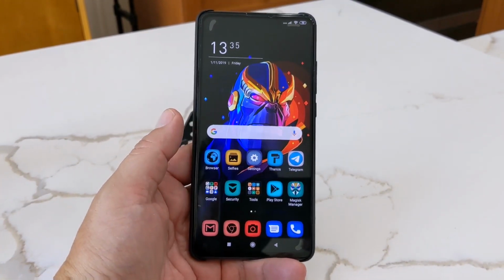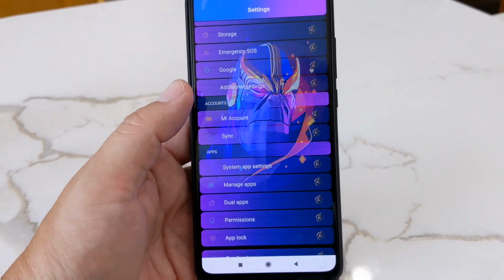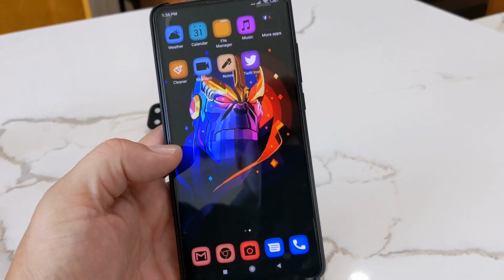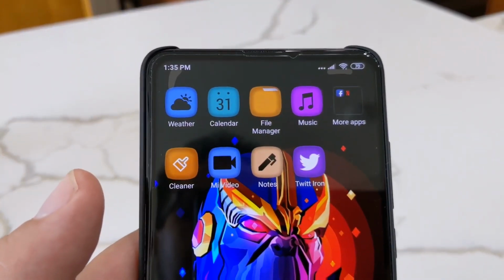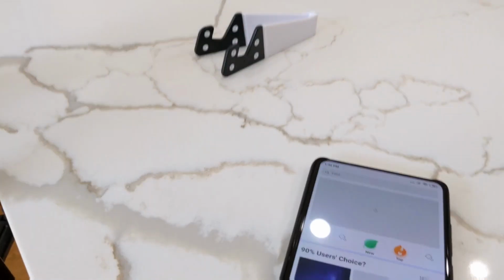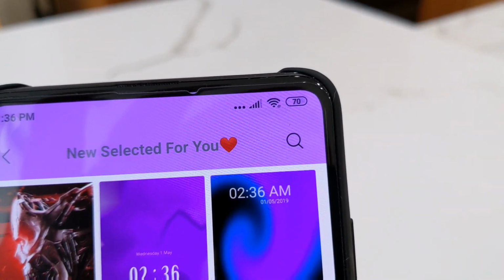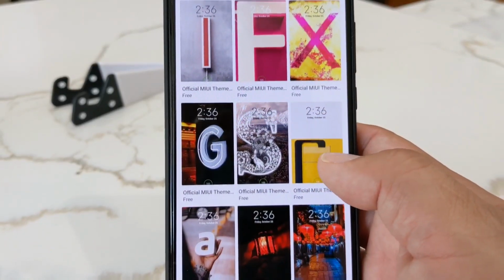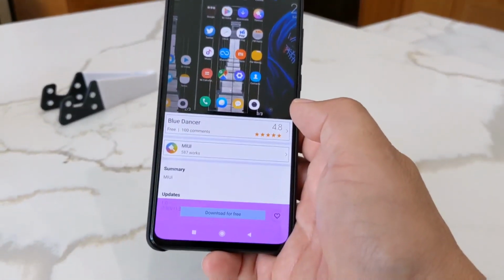Mi 9T Pro - Redmi K20 Pro - What's my Theme?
The Theme Store on the Mi 9T Pro / Redmi K20 Pro is phenomenal they have all kinds of different themes I show you my favorite.

This great device features a Snapdragon 855 processor along with a Triple Camera Setup.
Here's my 30 Day Full House Review of the Xiaomi Mi 9T Pro (Redmi K20 Pro). Enjoy

Black
Xiaomi Mi 9T Pro (128GB, 6GB RAM) 6.39" Display, Snapdragon 855, AI Rear Triple Camera, Dual SIM GSM Factory Unlocked - US & Global 4G LTE International Version (Carbon Black)

Blue
Xiaomi Mi 9T Pro (128GB, 6GB RAM) 6.39" Display, Snapdragon 855, AI Rear Triple Camera, Dual SIM GSM Factory Unlocked - US & Global 4G LTE International Version (Glacier Blue)

Red
Xiaomi Mi 9T Pro (128GB, 6GB RAM) 6.39" Display, Snapdragon 855, AI Rear Triple Camera, Dual SIM GSM Factory Unlocked - US & Global 4G LTE International Version (Flame Red)